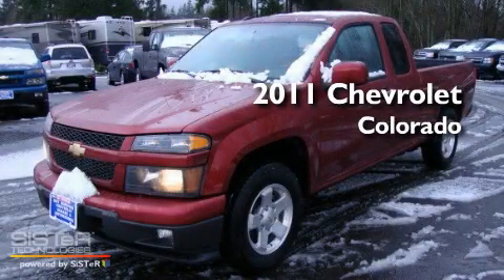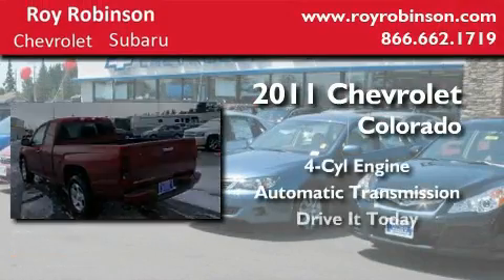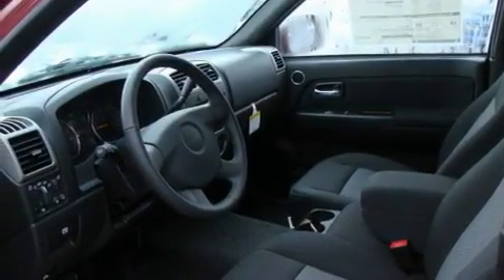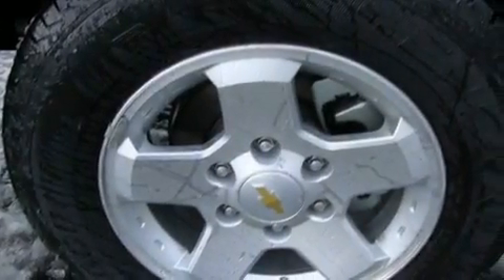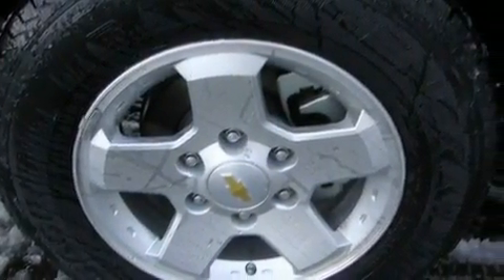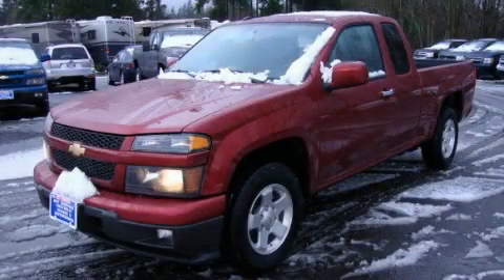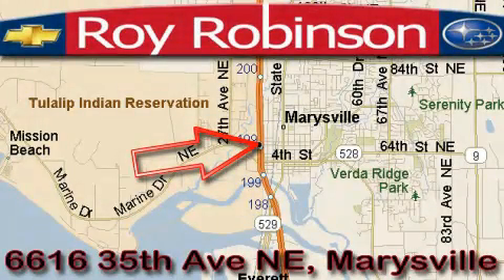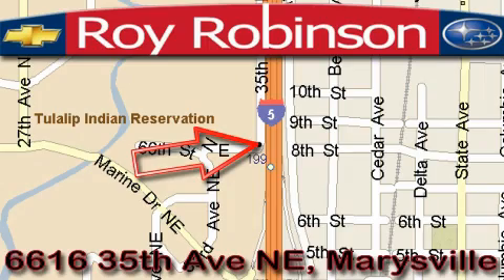2011 Chevrolet Colorado Marysville WA 98270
Year : 2011
 Make : Chevrolet
 Model : Colorado
 Engine : 2.9L 4CYL
 Trans . : Automatic
 Exterior : Cardinal Red
 Miles : 25
 Interior : Ebony
 Roy Robinson Subaru
 6616 35th Ave. N.E.
 Marysville , WA 98270
 2011 Chevrolet Colorado Marysville WA